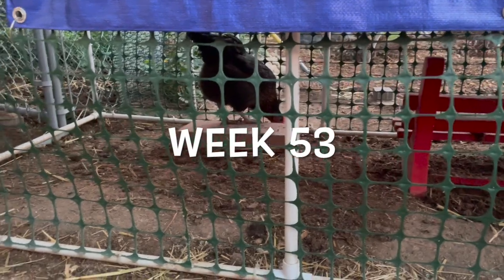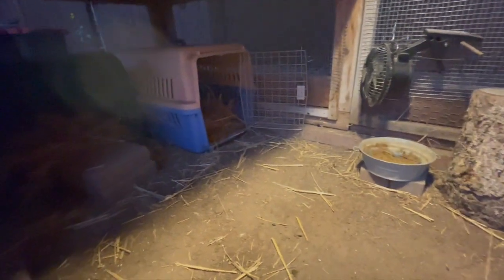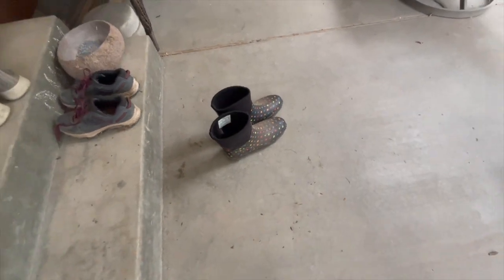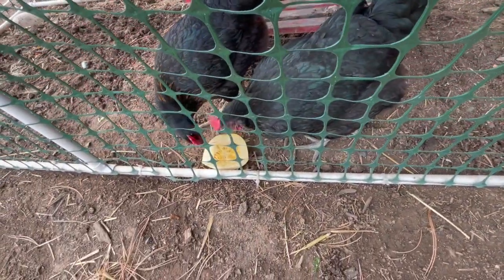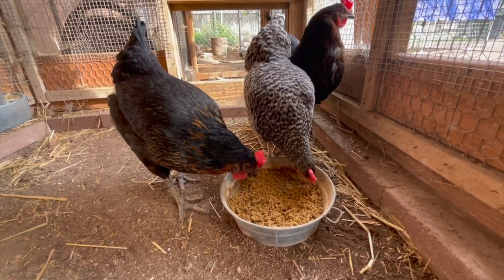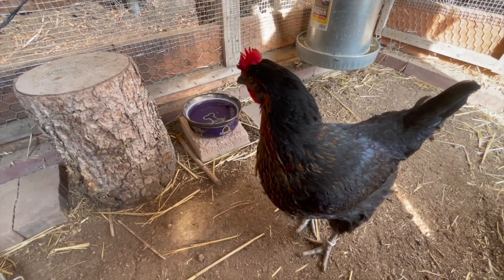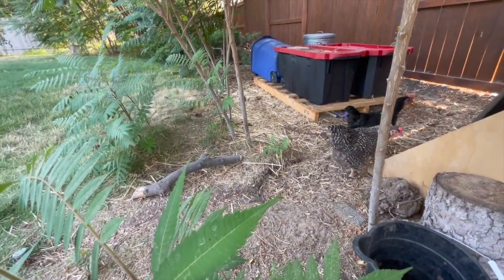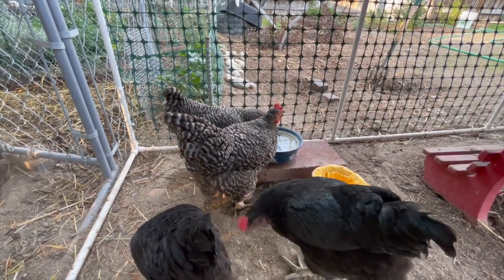Chicken Boots and a Worm Hunt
Just another day with chickens! Got myself some new chicken boots and spent time in the coop watching Miss Cloud lay an egg and explaining things to the ladies. They love wet chicken feed and worms... lots and lots of worms! We go on a worm hunt.

0:00 Day 370
2:15 New chicken boots
5:20 Wet feed
7:40 Trinity speaks
8:25 Great Worm Hunt
12:45 Treats please